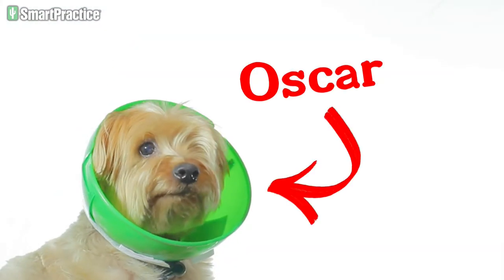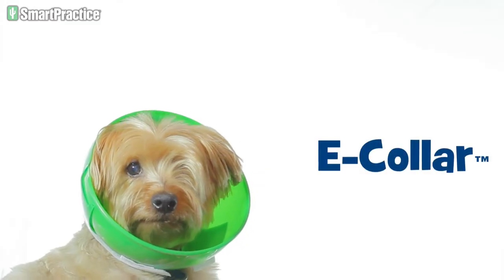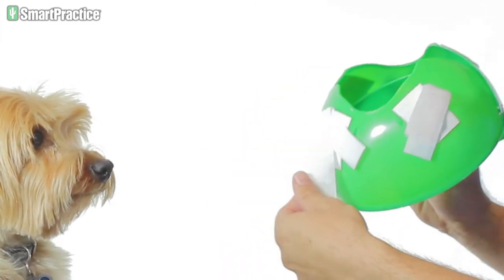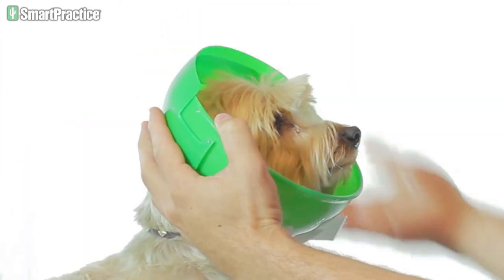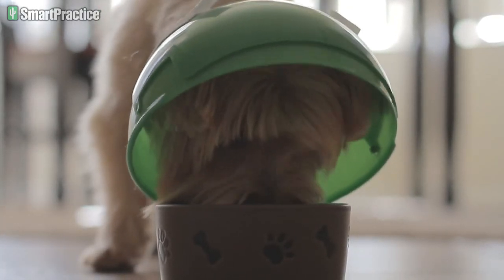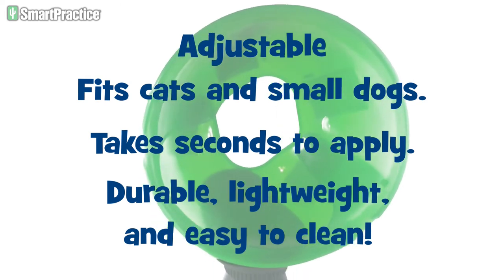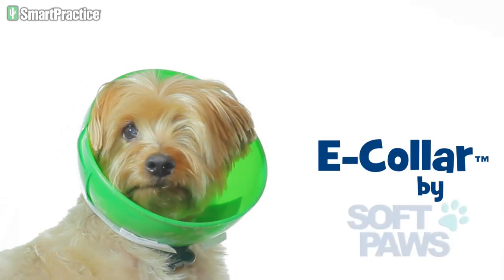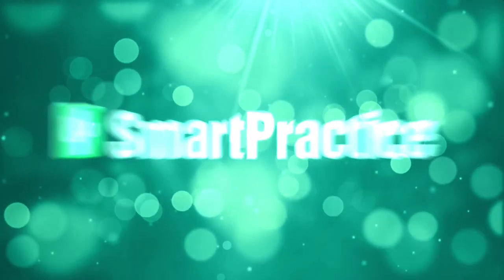Soft Paws E Collar for Cats & Small Dogs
Ideal e-collars for cats and small dogs. Light weight, perfect for protecting the wound area and short enough to let the animal eat and drink. No assembly required and goes on in less than 10 seconds!!!